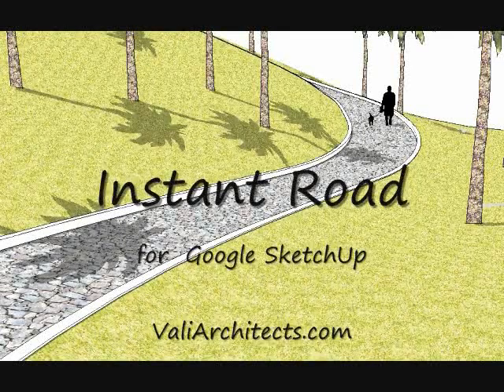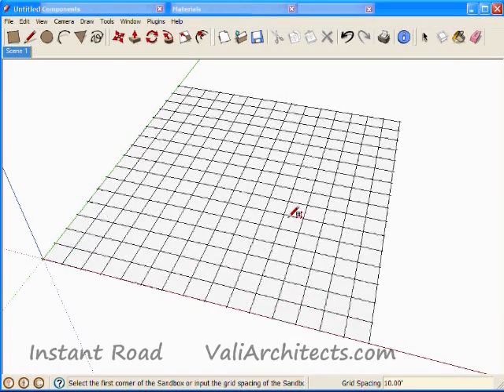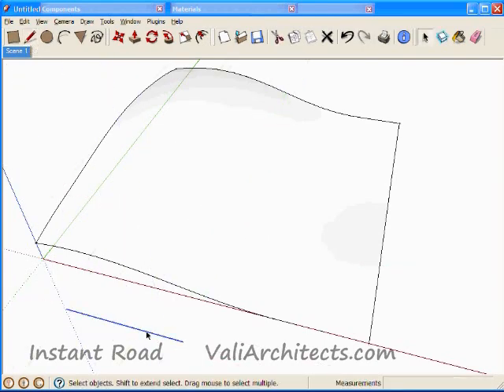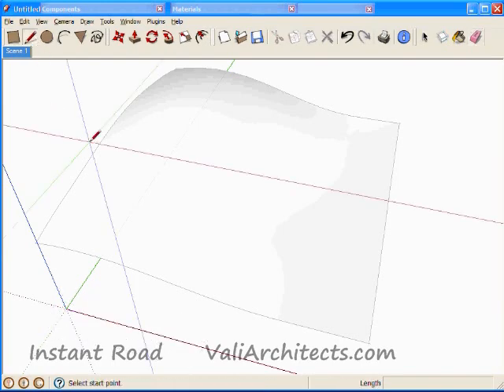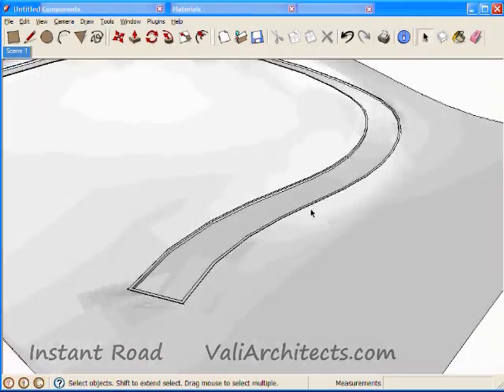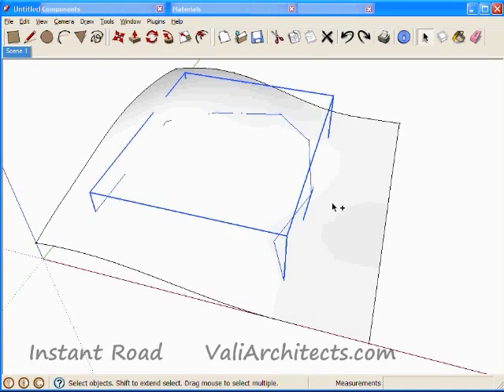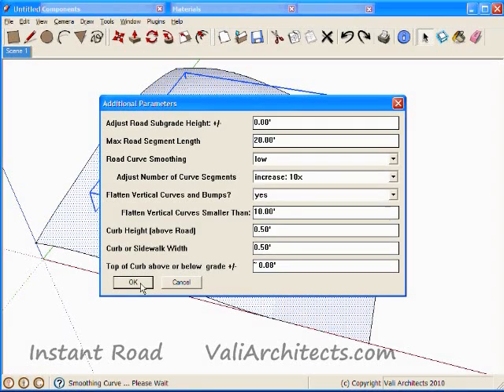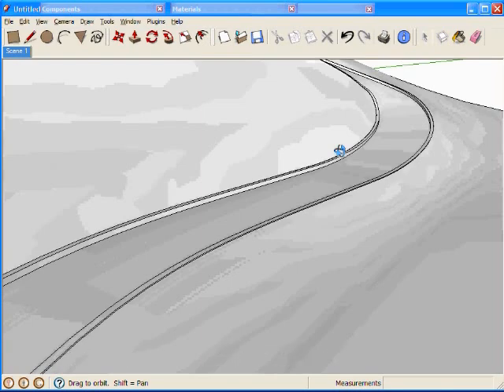Sketchup Instant Road - Create Road from Center Line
How to create roads, pathways, and water courses in Sketchup using a center line with Instant Road.
Instant Road plugin automates creation of roads, pathways, and waterways on a terrain using either an outline or a centerline for input. Creates center medians and islands, curbs, sidewalks, depressed road surfaces, or raised road surfaces.